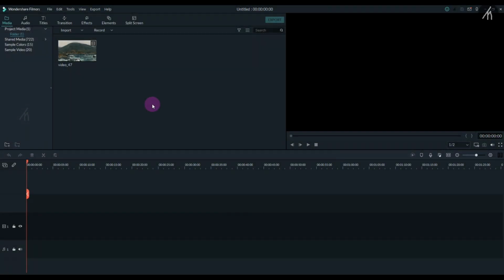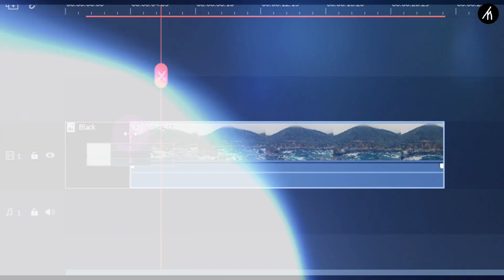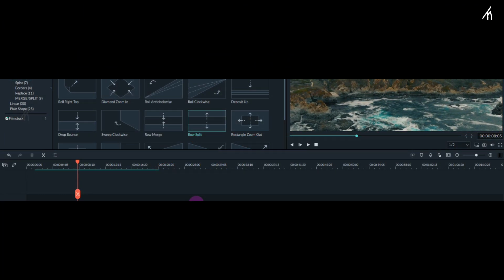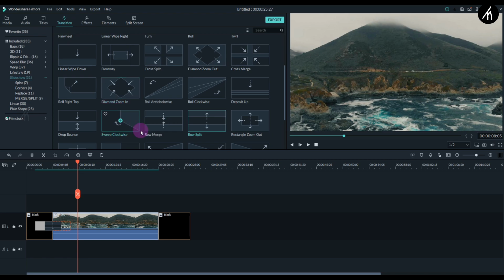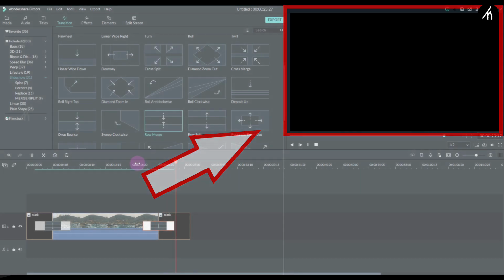CINEMATIC OPEN BARS - FILMORA 9 MUSIC VIDEO EFFECT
Eighth Video of Filmora Music Video Editing Series.
Cinematic Open & Close Bars Effect ( Music Effect #8 )

Important Timestamps :-
0:00 - Intro
0:13 - Tute Demo
0:37 - Tutorial Start
1:34 - Next Tute Sneak Peek

Music by @namoonara - Playground via @hellothematic